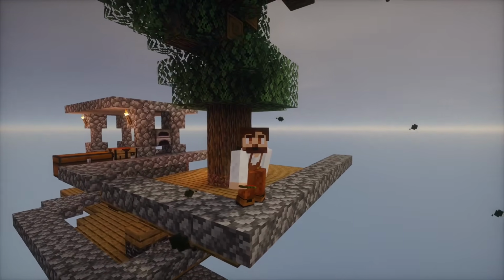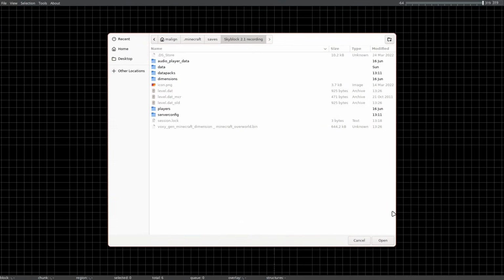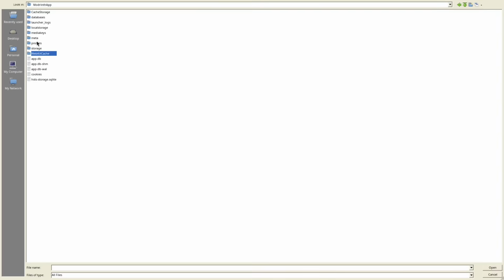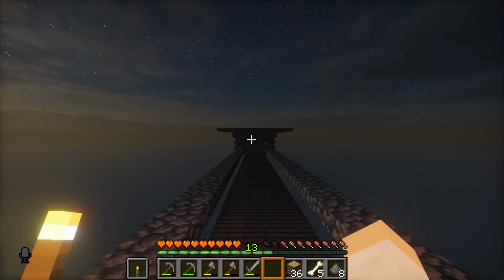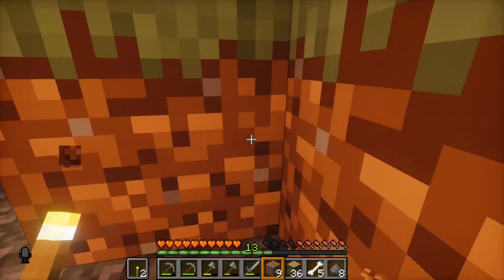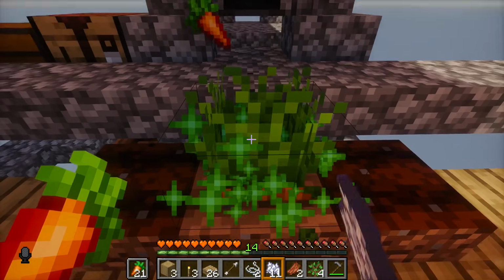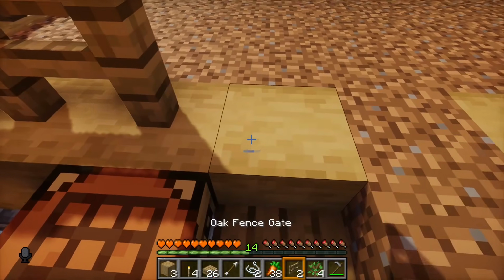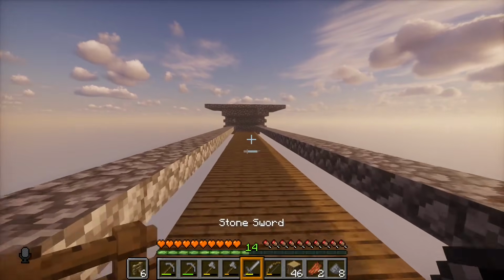Fighting Corruption and Island Expansion: Skyblock Ep.3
Welcome back guys! Today we had a few delays due to computer issues, and we had to spend a little time fighting chunks trying to render in our skyblock world. We also expand the island and get our grass patch spread to its new home. Thanks for coming along on the adventure!

Music used

'Echoes of Home' by Scott Buckley - released under CC-BY 4.0.

'Effervescence' by Scott Buckley - released under CC-BY 4.0.

'Simplicity' by Scott Buckley - released under CC-BY 4.0.

'At The End Of All Things' by Scott Buckley - released under CC-BY 4.0.

Thanks to Scott Buckley for making incredible tracks and releasing them under creative commons!